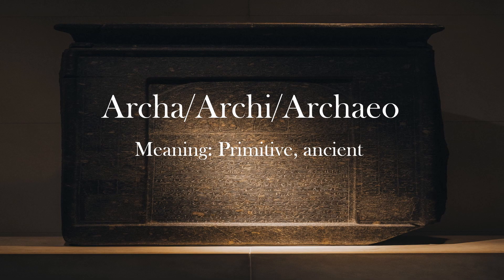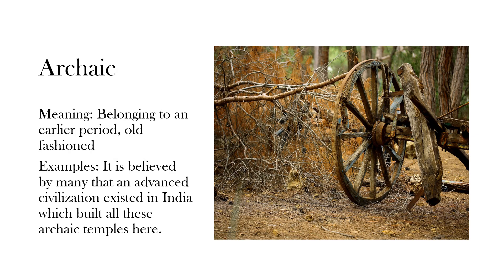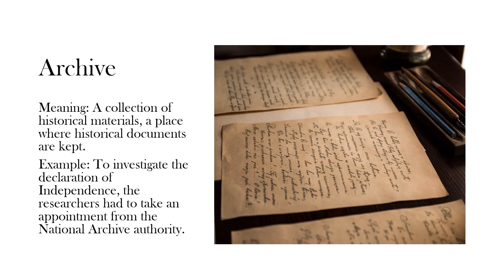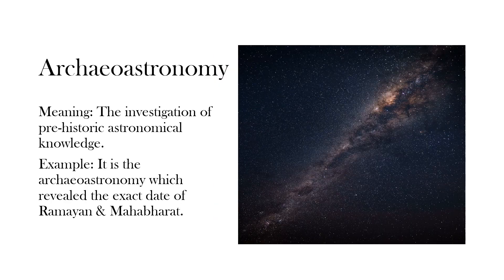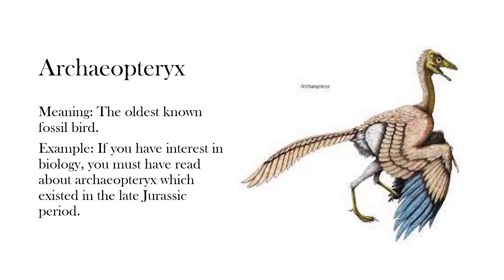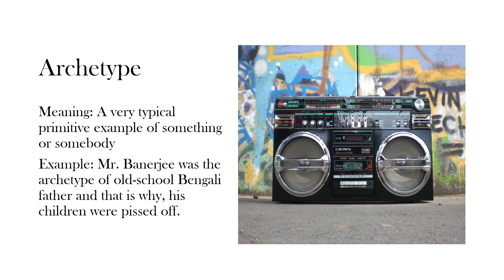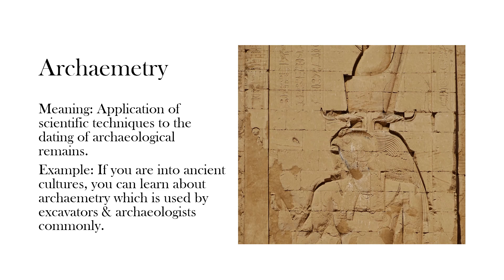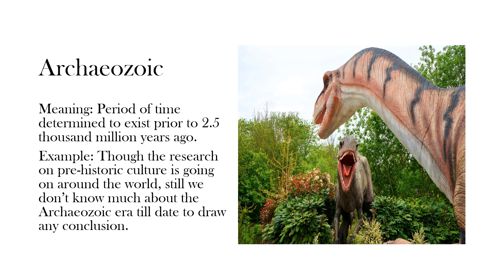Root words in english vocabulary|Day-14|english vocabulary advanced| new words to improve vocabulary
Hi guys!
Welcome to BooksN'Specs.
This video is about Archa/Archi/Archaeo root which means old or primitive. I have added 10 new words in english with meaning for the audience in this video. Please, revise the words from my earlier video before you watch this one. After all, you will have to keep in mind all these words if you want to improve your vocabulary. So, keep studying. Boost your english speaking practice with these root words in english whether there is an exam ahead or not.
Enjoy the video and don't forget to keep notes.

BooksN'Specs